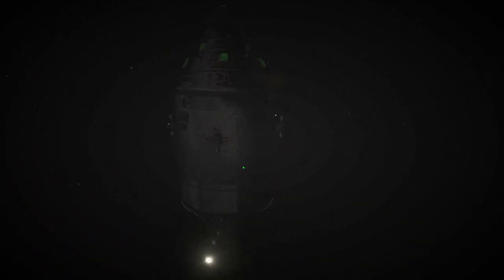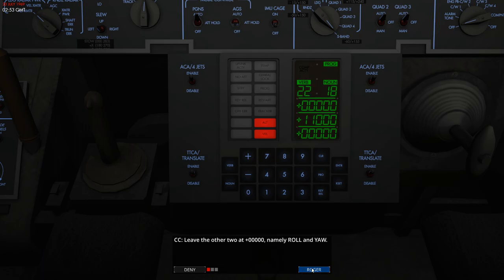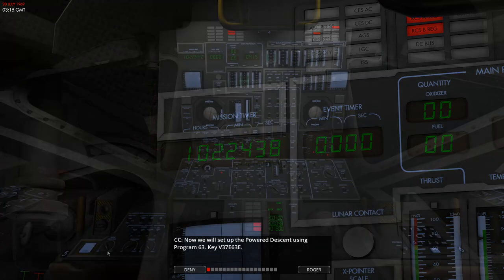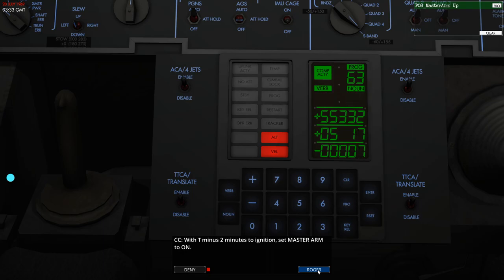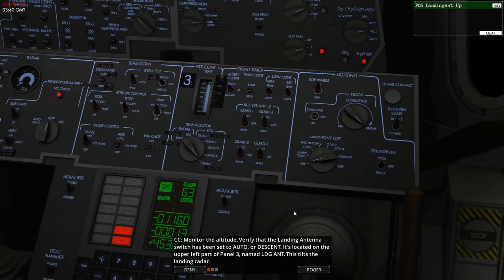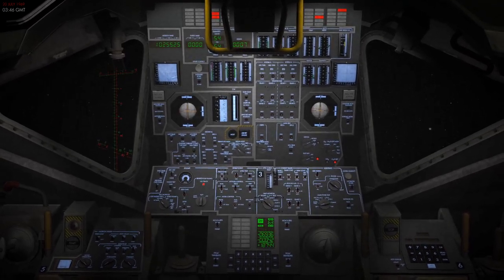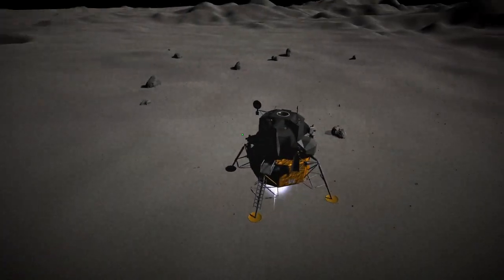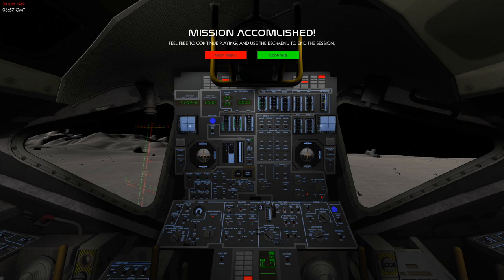ReEntry game: Moon landing | Apollo powered descent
Our final "sim spaceflight" video - can we land Apollo on the moon, in Re Entry: An Orbital Simulator?

Donators:
ANDREI DULCU
Cobalt Skies / MattDesigns
Layla
Rensemiddel